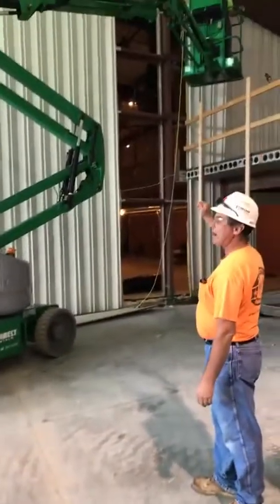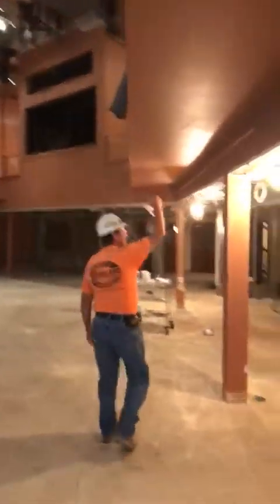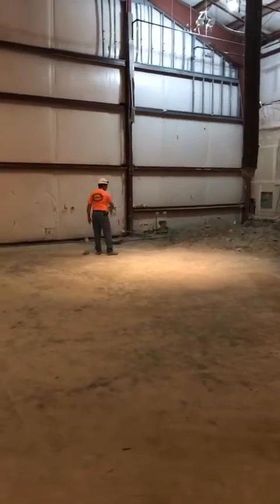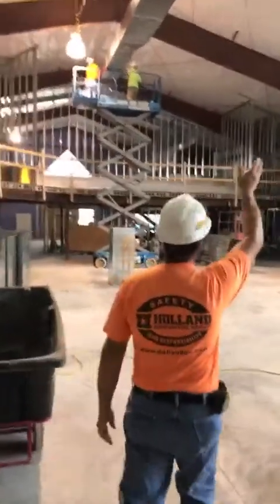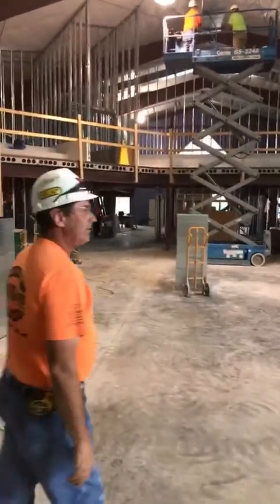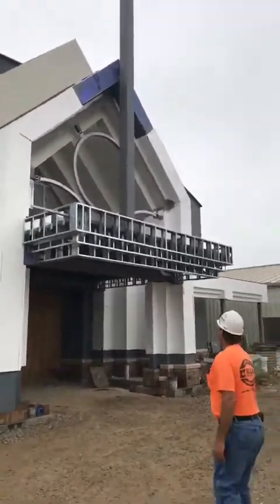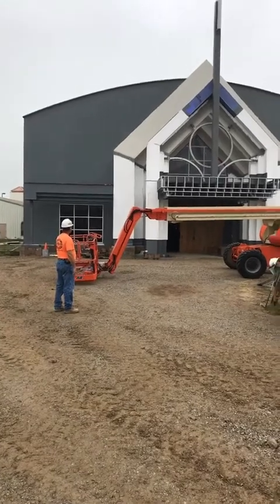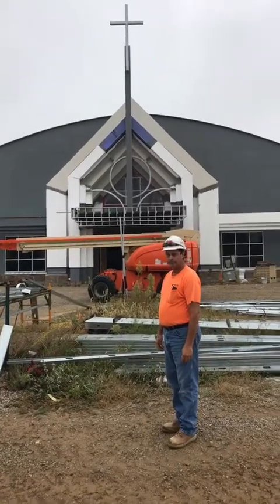September 13, 2017